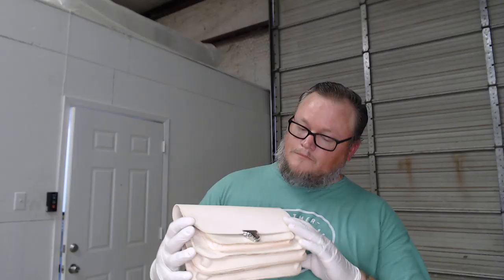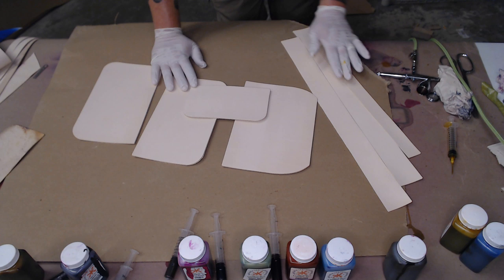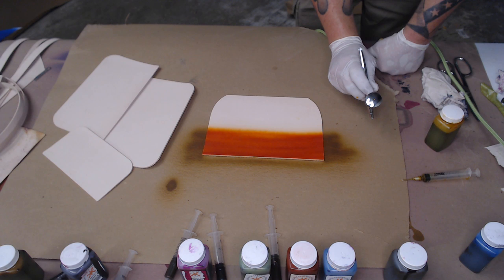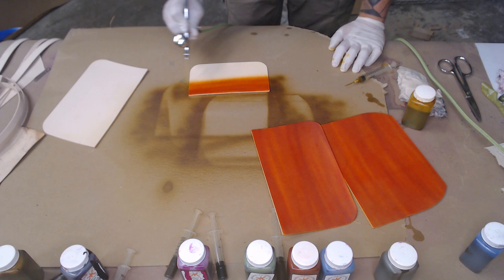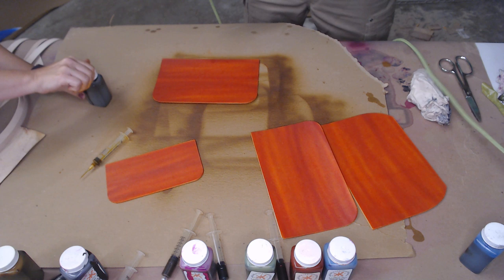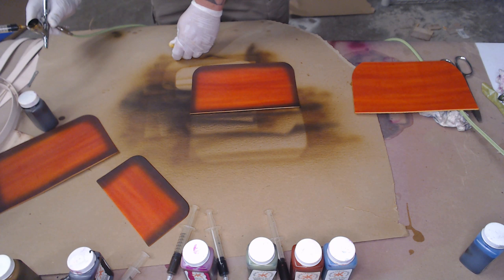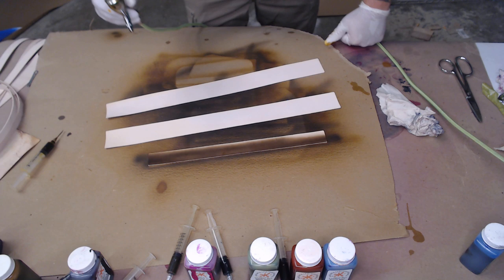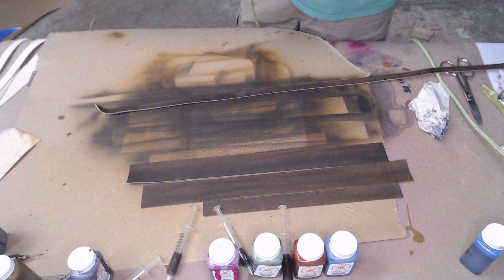Making "The Katelynn Purse" Part 1- airbrush Coloring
We begin to make The Katelynn bag by dyeing the natural veg tan leather.  We are using Indelible brand dyes and an air brush for this project.